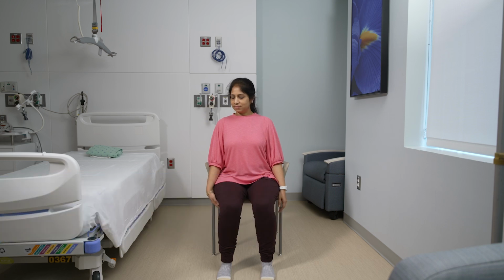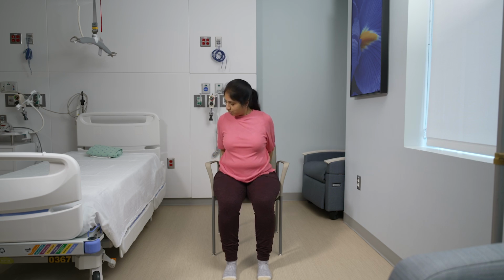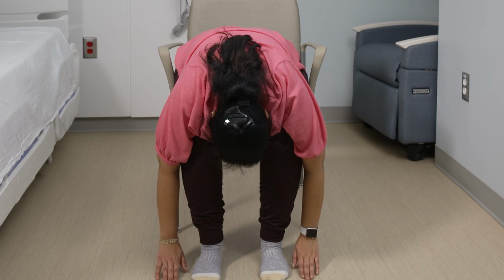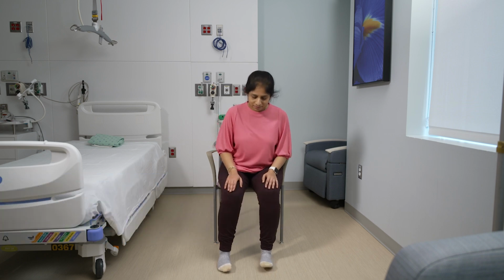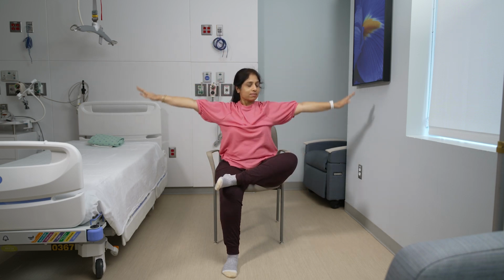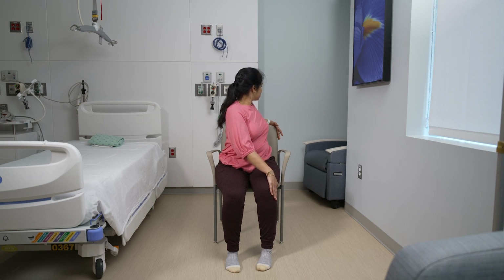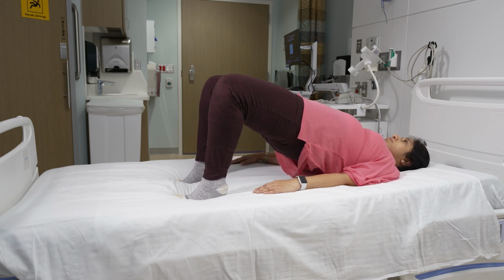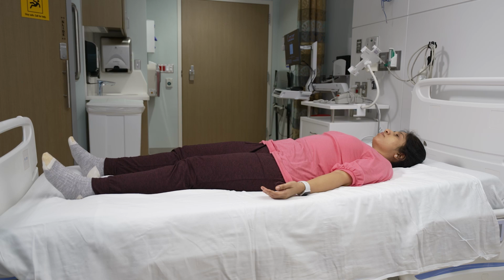Yoga for inpatient hospitalization - Yoga postures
Try this gentle chair yoga sequence designed to improve mobility with softness and support. This practice encourages awareness of the body and mind, integrating breath to activate muscles that promote better posture and energy flow. Ideal for beginners, seniors, and anyone recovering in the hospital.